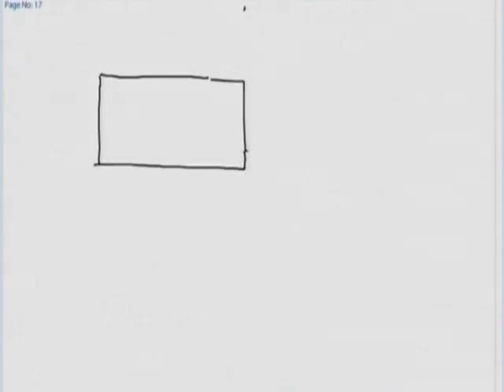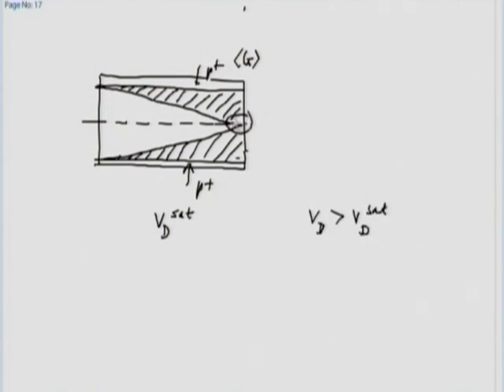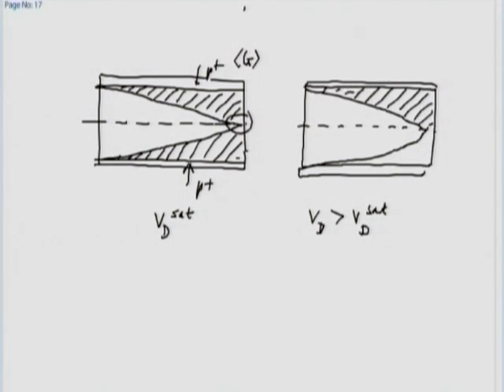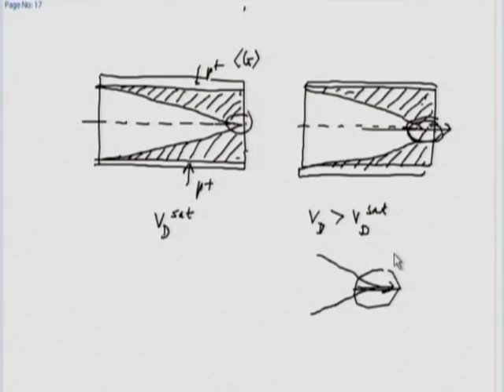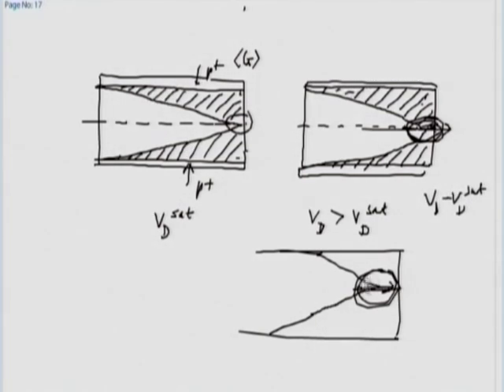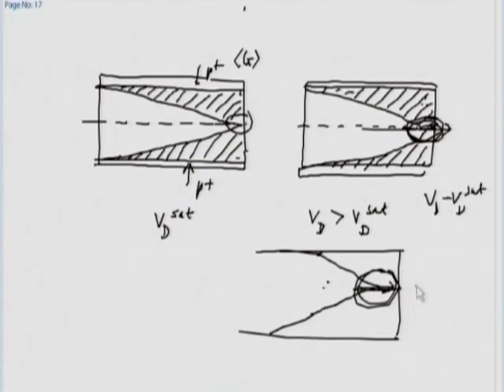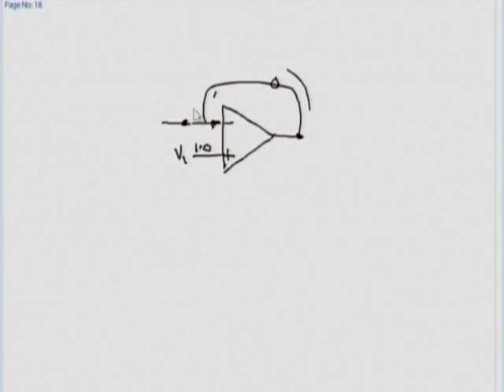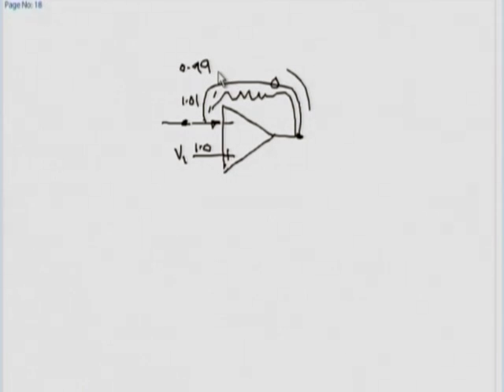BE M L5C Question Answer Session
This is Part C of 5th session of Basic Electronics workshop arranged for teachers. It was delivered by Prof. Dinesh Sharma from IIT Bombay.

In this session he took various question from teachers who participated at various remote centers and answered them.